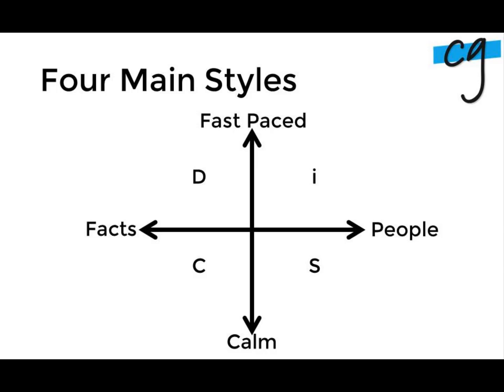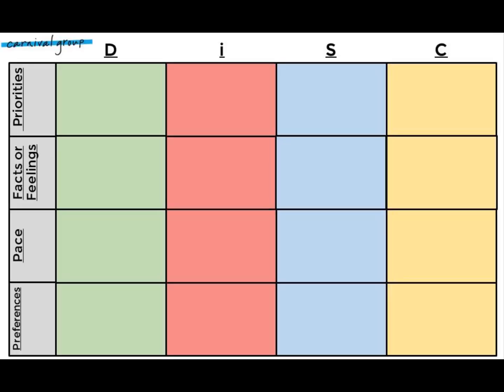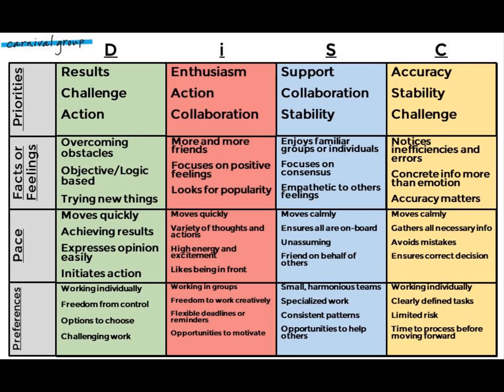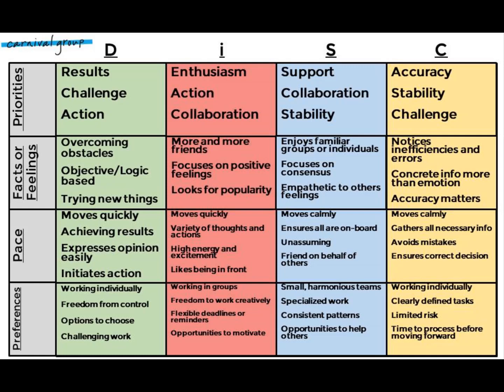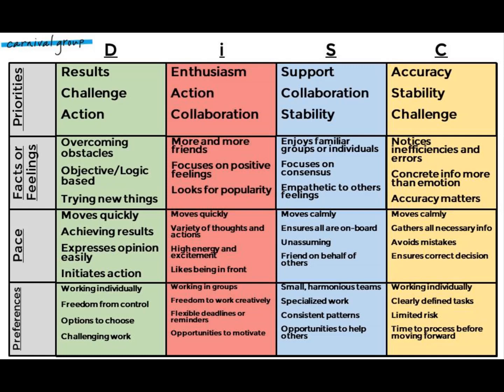Part 2: What's my DiSC style?